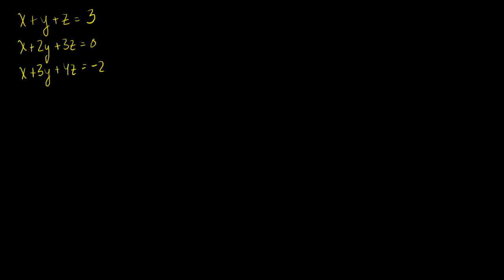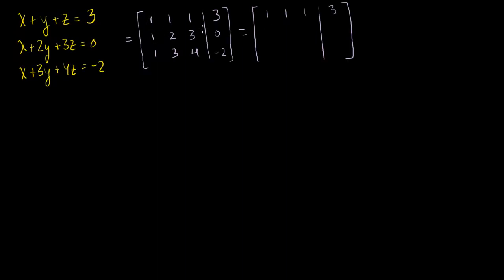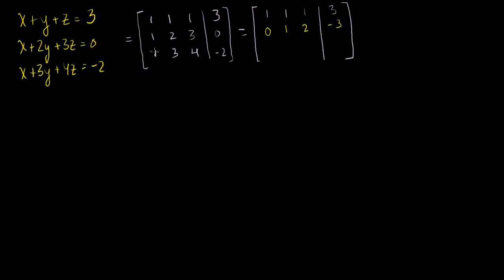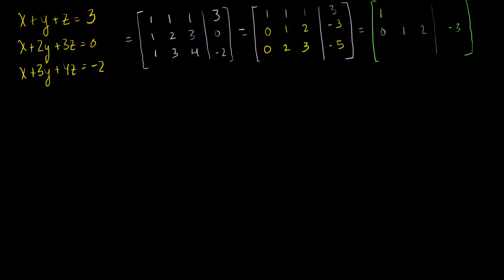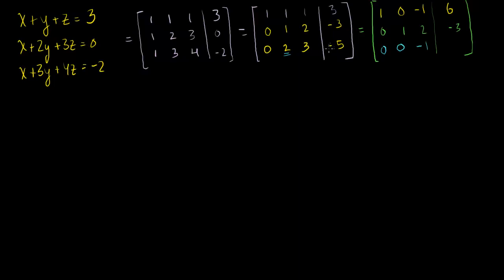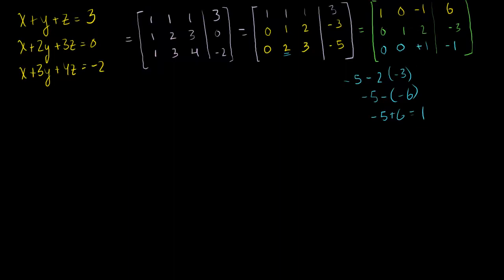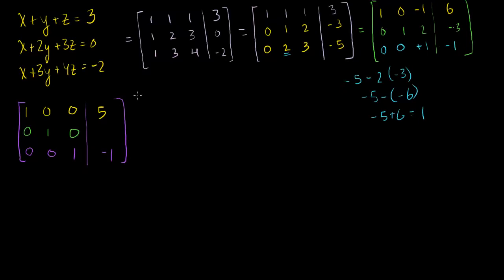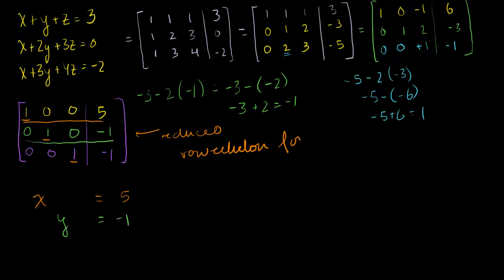Math PreCalculus - Solving linear systems with matrices